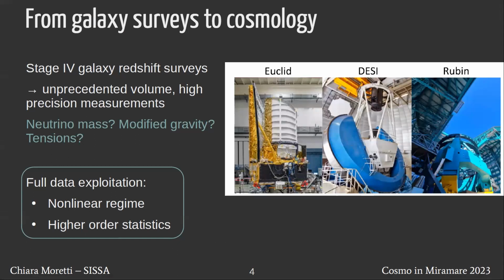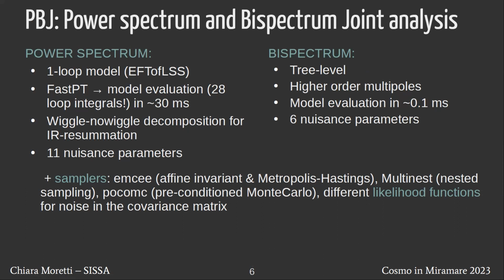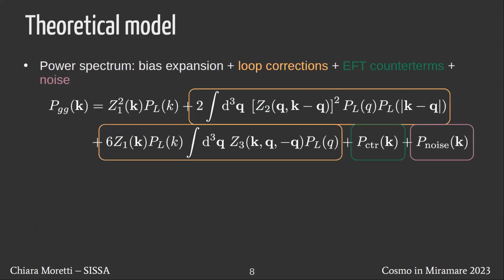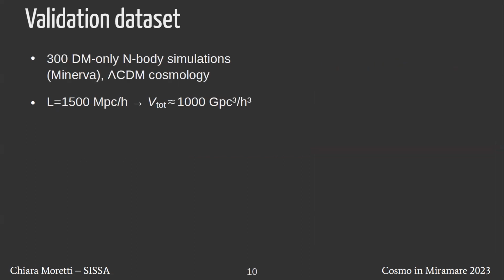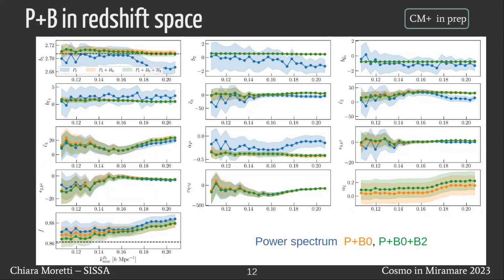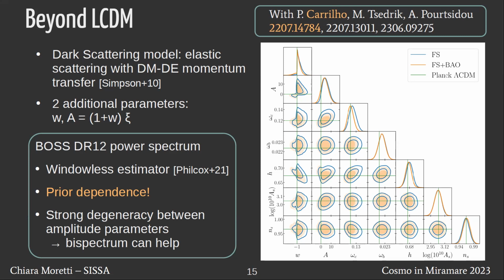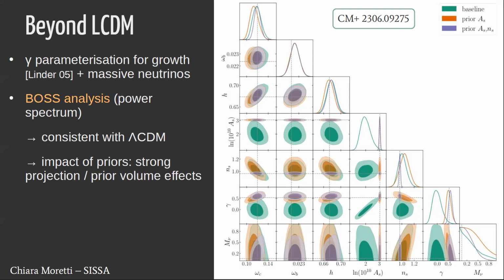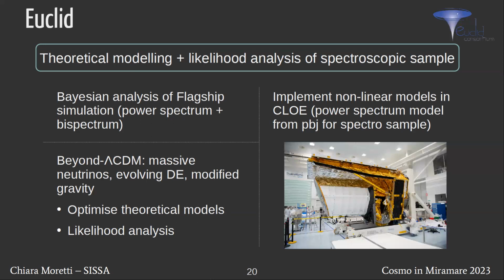Moretti. Cosmology with galaxy clustering: a joint analysis of the power spectrum and bispectrum